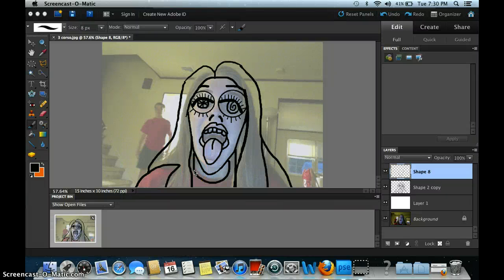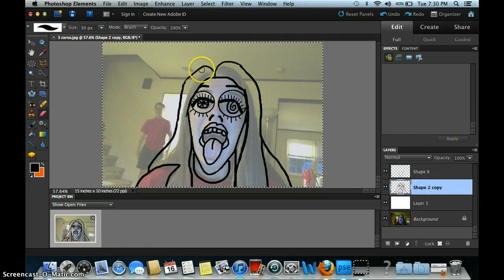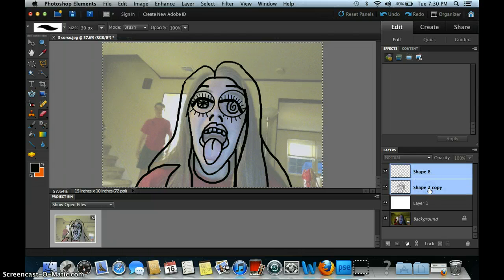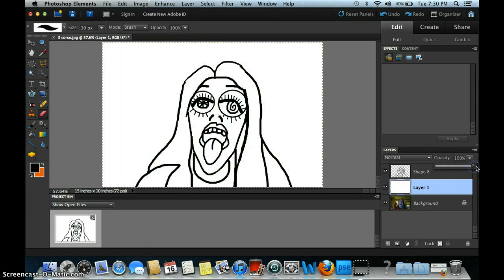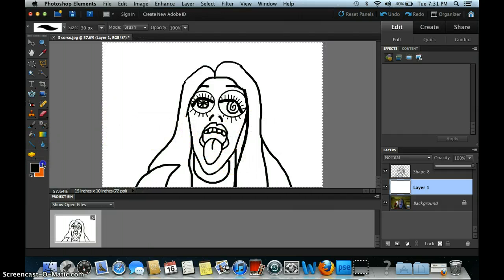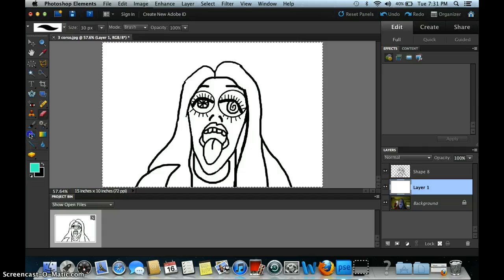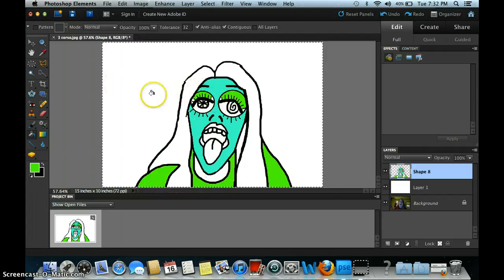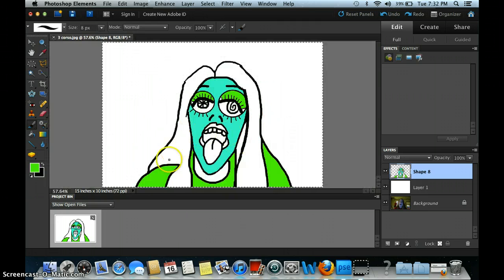3 Coloring in the design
This video shows you how to use the paint bucket and brush to color in the areas